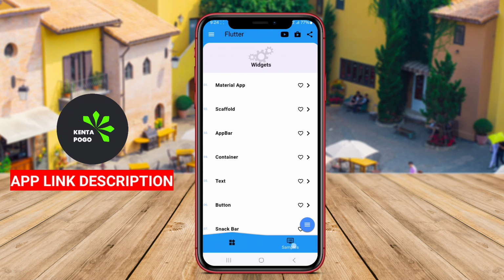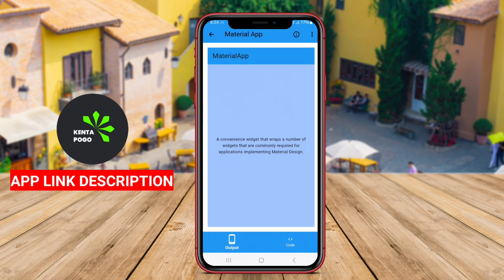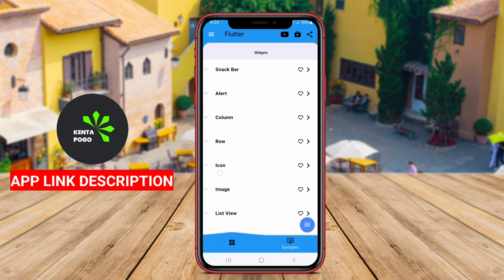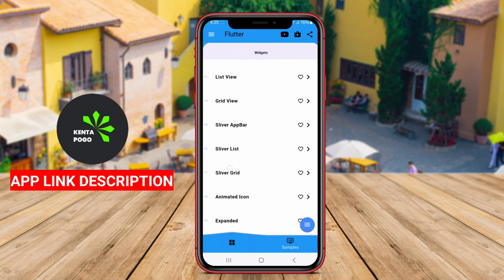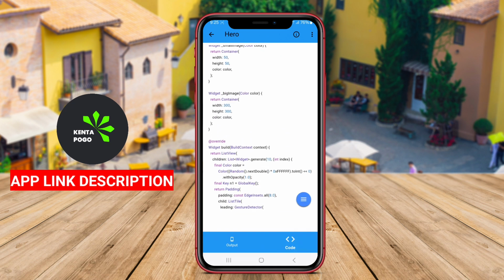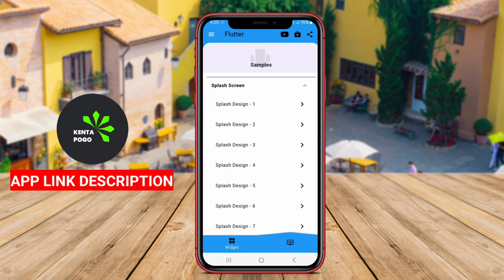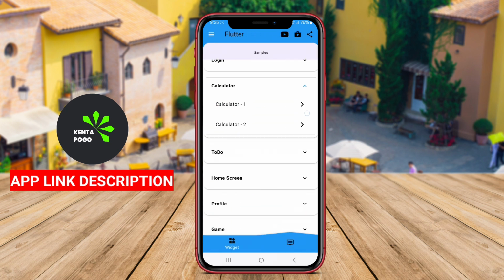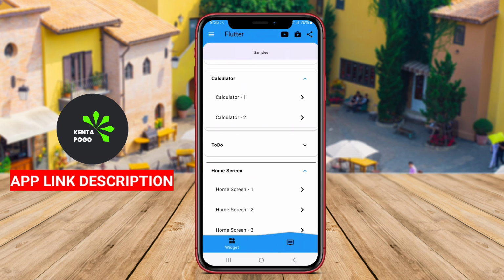Best Free Flutter Tutorial App for Android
Best Flutter Tutorial App for Android is a mobile application that provides comprehensive tutorials and resources for developers who want to learn the Flutter framework. It offers a user-friendly interface, step-by-step guides, code samples, and interactive exercises to help users understand the fundamentals of Flutter development. The app is designed to be a valuable tool for both beginners and experienced developers who are interested in building cross-platform mobile applications using the Flutter framework.